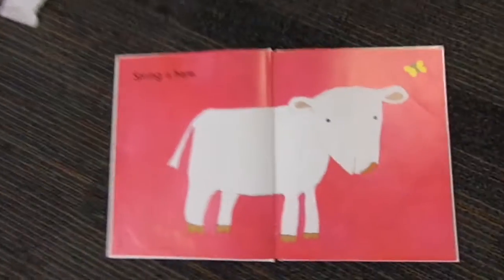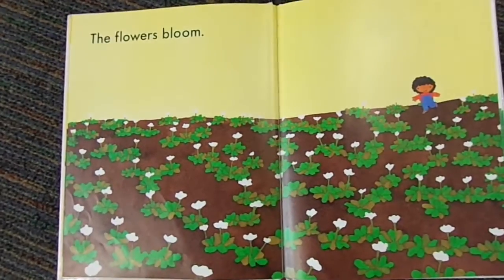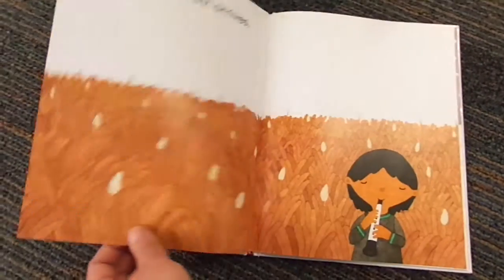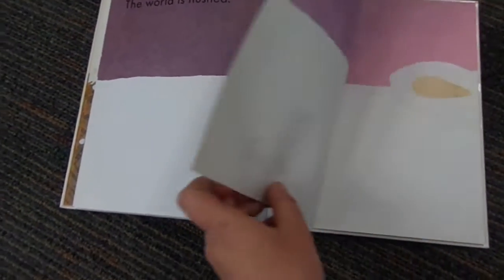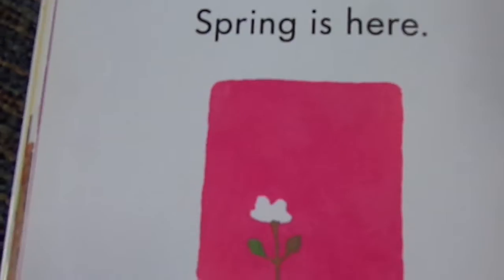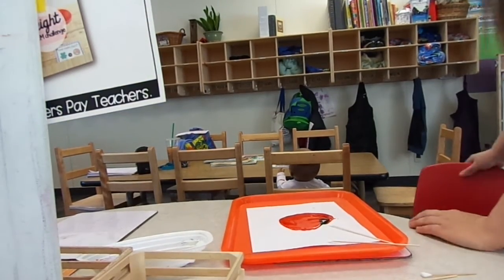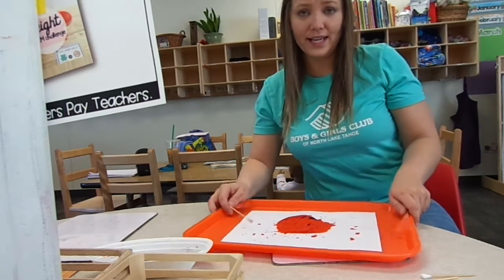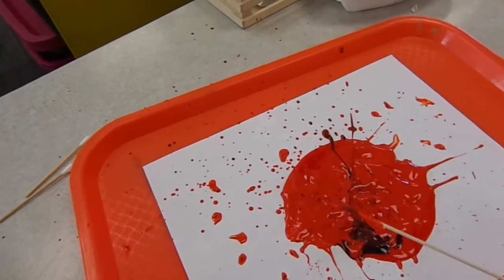4 09 20 Theme Activity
The theme is ""Musical Instruments”!
Book- “Spring is Here” by Taro Gomi

Song- 5 Little Bunnies (Thursday Theme Activity) By Sara Mullet
Five little bunnies hopping on the floor,
One hopped away,
And then there were four.
Four little bunnies hid behind a tree,
One climbed up,
And then there were three.
Three little bunnies wondered what to do?
One went to sleep,
And then there were two.
Two little bunnies went to have some fun,
One hopped down a hole,
And then there was one.
One little bunny paddling in the sea,
I went and picked him up,
 And he came home with me!

Activity- Drummer’s paint art